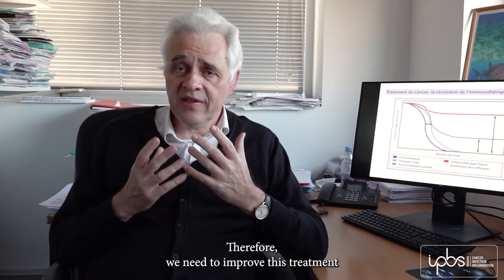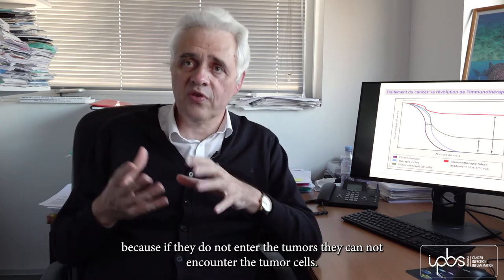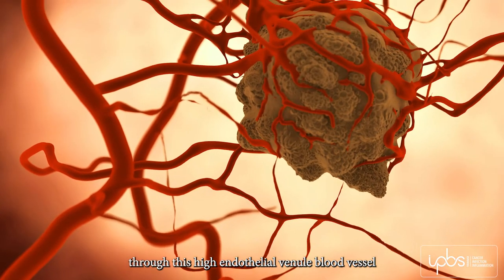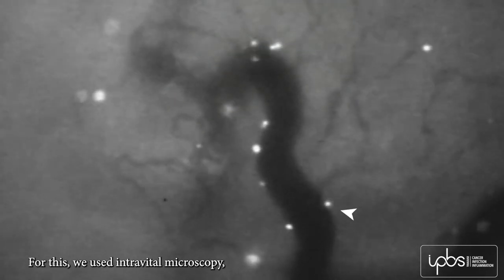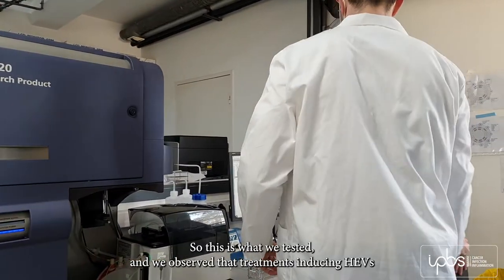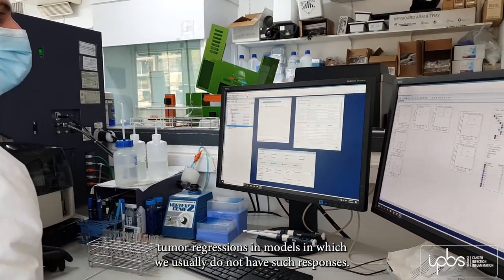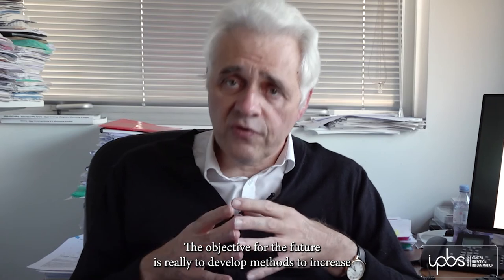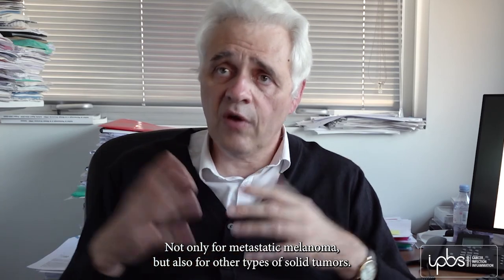Identification of blood vessels mediating lymphocyte entry into tumors during cancer immunotherapy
Cancer Treatment : Immunotherapy, a therapeutic strategy aiming to increase the activity of the immune system in order to eliminate cancer cells, has revolutionized cancer treatment over the past decade. A better understanding of how this therapeutic approach is working, and more specifically, how lymphocytes access tumors during cancer immunotherapy, could improve the efficacy of this treatment. The team of Jean-Philippe Girard, Inserm Research Director at the Institute of Pharmacology and Structural Biology (French National Center for Scientific Research [CNRS]/Université Toulouse III - Paul Sabatier), in collaboration with Gustave Roussy, has recently discovered the essential role of specific blood vessels known as tumor-associated high endothelial venules (TA-HEVs) in this process. For the first time, the scientists were able to film the lymphocytes infiltrating the tumors via TA-HEVs. Furthermore, the researchers have shown in animal models that increasing the proportion of HEV vessels in tumors improves the efficacy of cancer immunotherapy and leads to tumor regressions. Finally, they found that therapeutic response to cancer immunotherapy is highly increased when a large number of HEV  blood vessels are present in tumors from patients with metastatic melanoma (skin cancer). This study has been published in the February 3, 2022 issue of Cancer Cell.